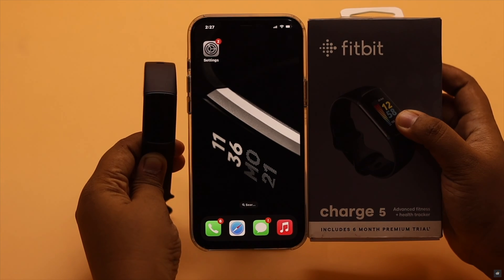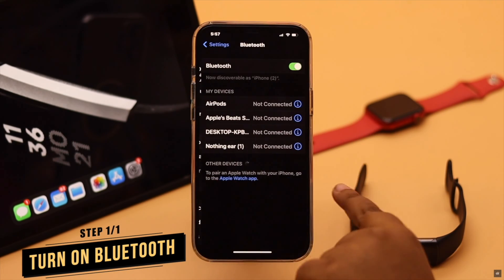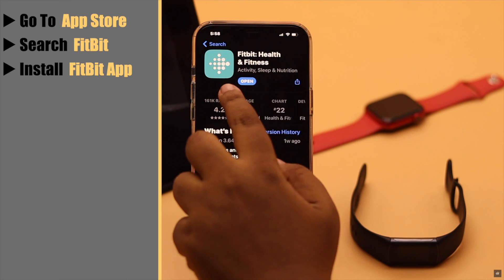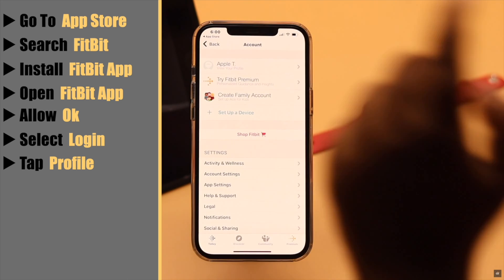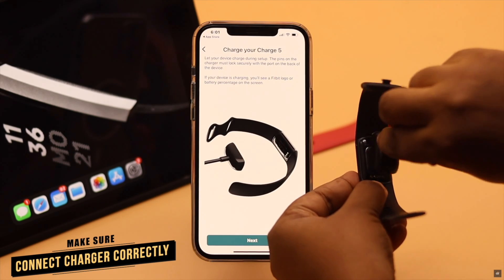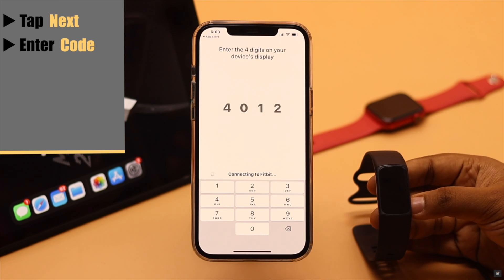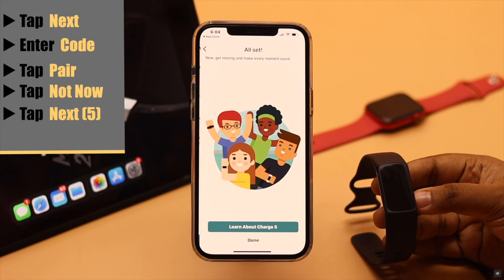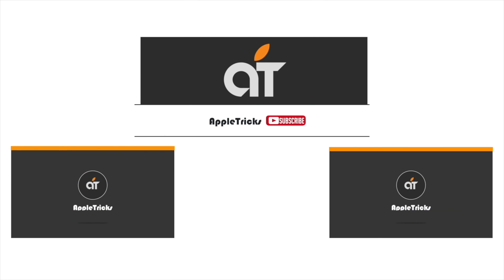Fitbit Charge 5 Setup with iPhone For The First Time (Easy Step by Step)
You can easily setup your Fitbit Charge 5 with your iPhone easily. In this video we will show you the step by Step process to setup and use Fitbit Charge 5 with iPhone for the first times.

0:00 Intro
0:16 Make Sure
0:37 Setup Fitbit with iPhone